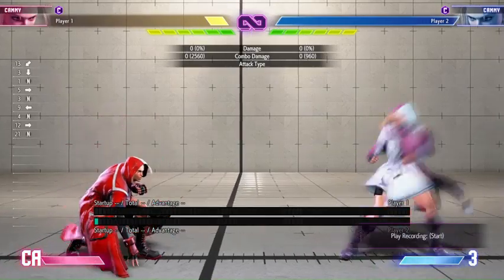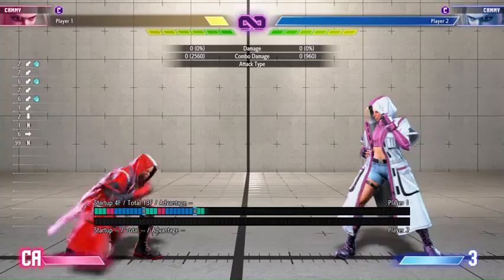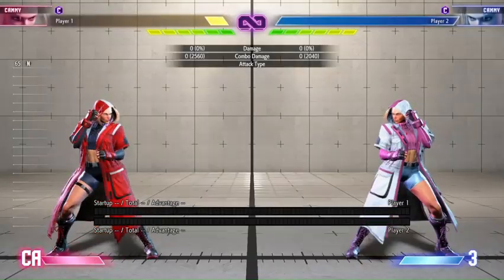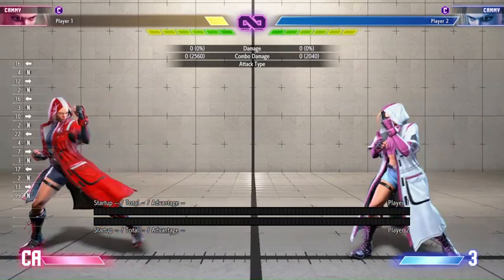Street Fighter 6: threat ranges, spacing, and reactions!